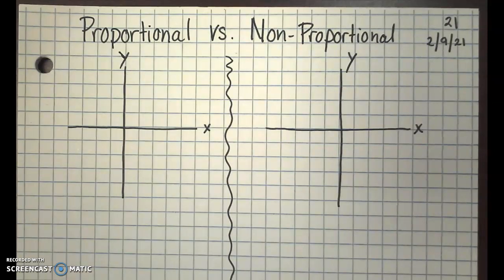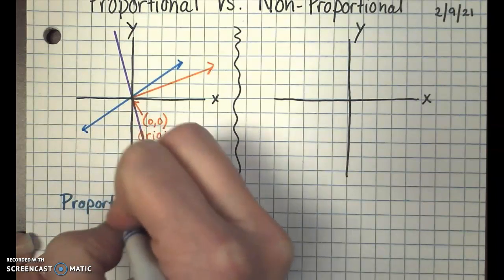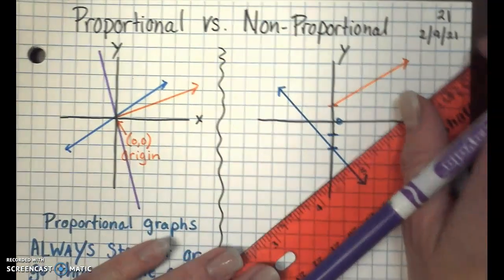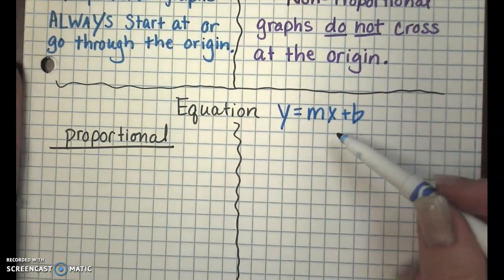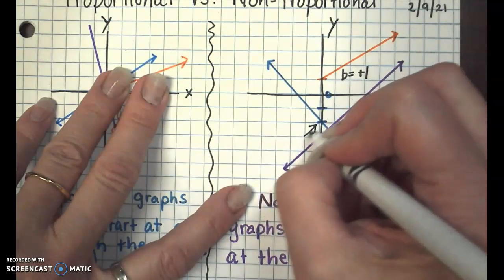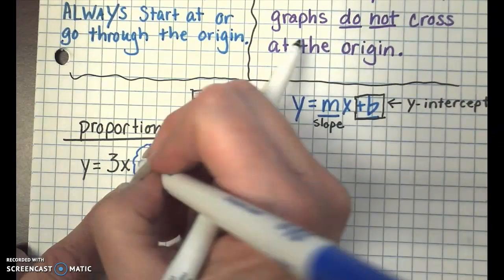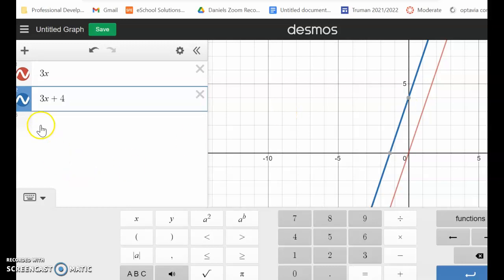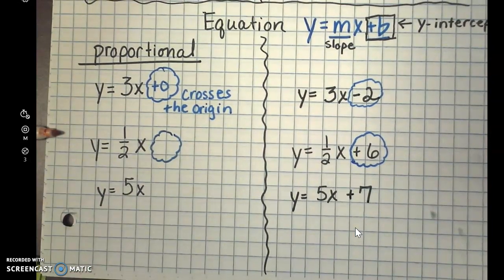Proportional vs. Non-Proportional